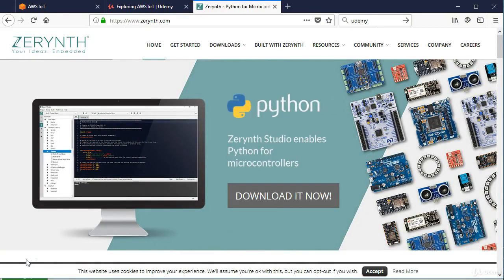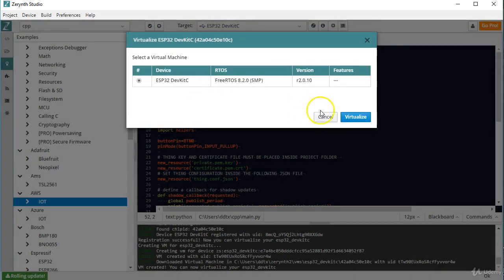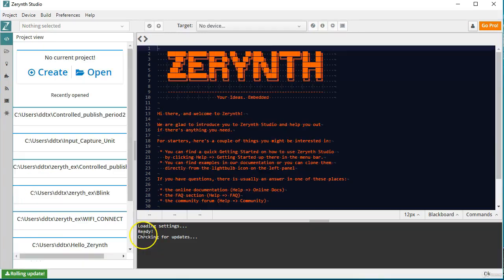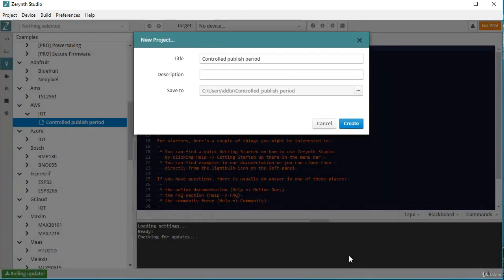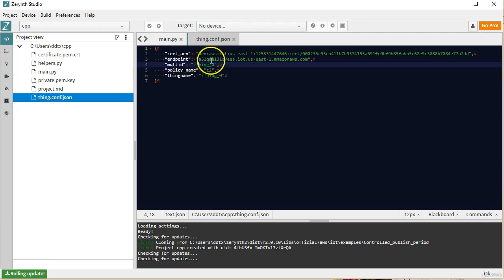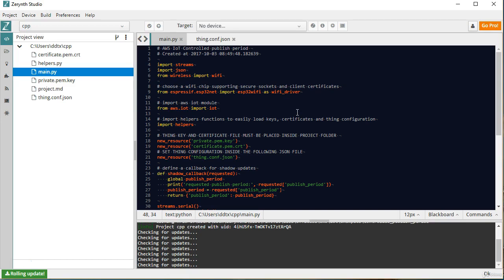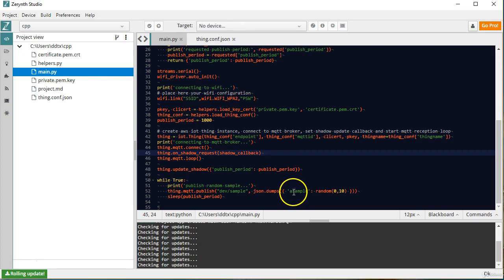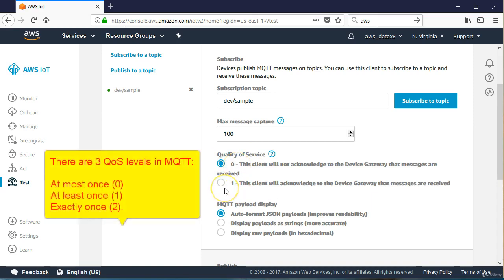06 - Programming the ESP32DevKitC in Python with Zerynth